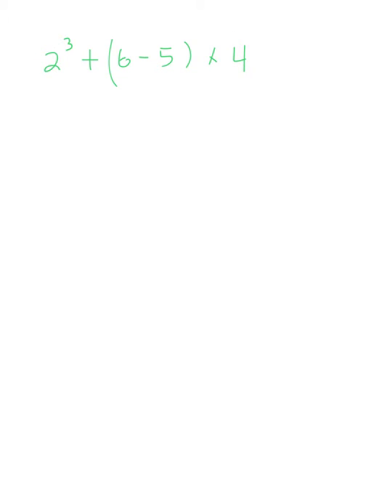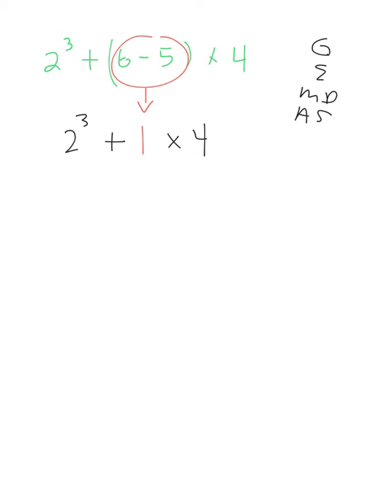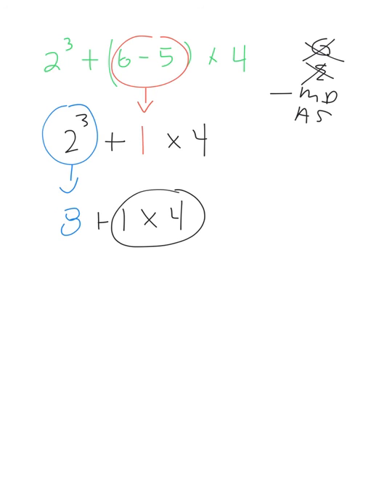Order of operations notes